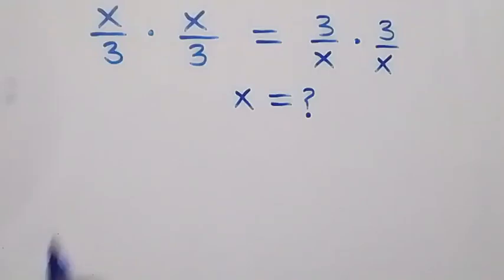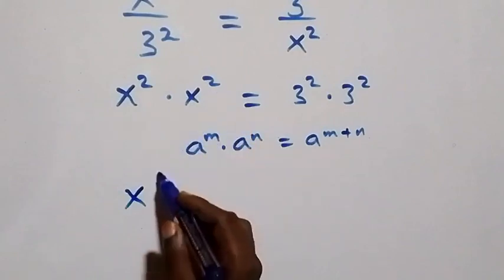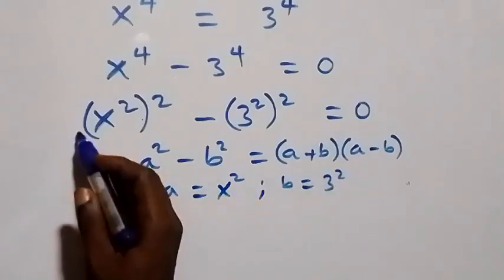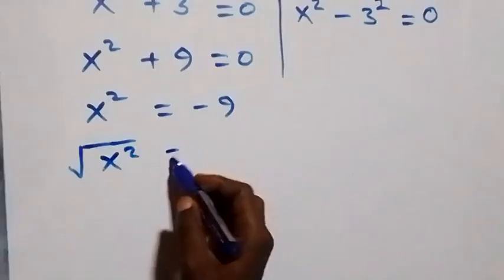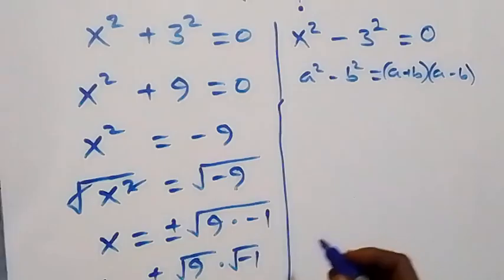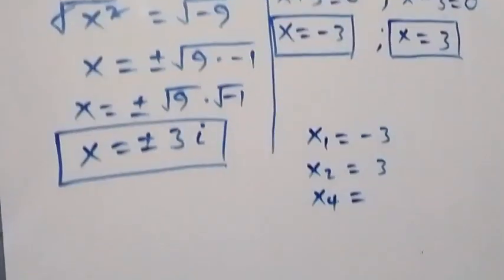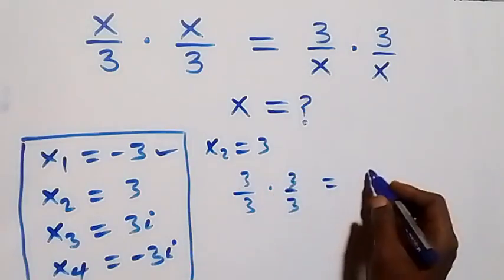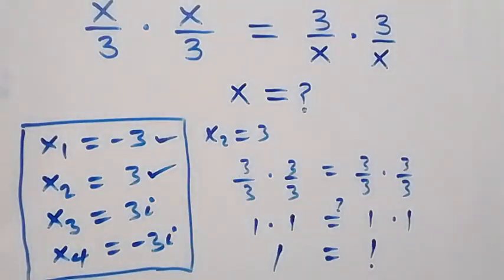Germany | Can you solve this? | Math Olympiad